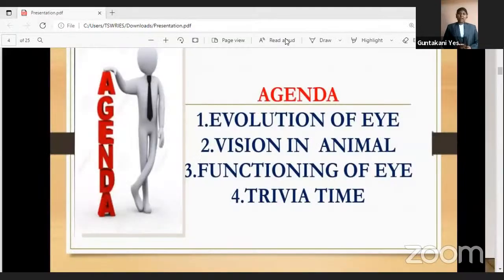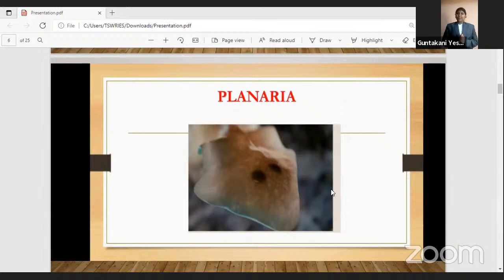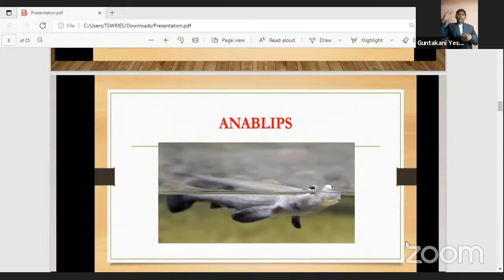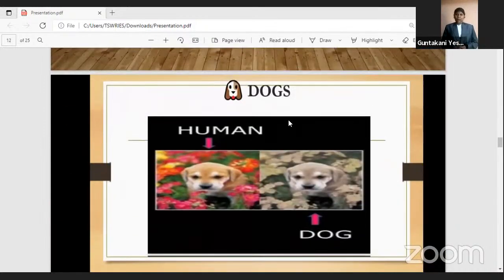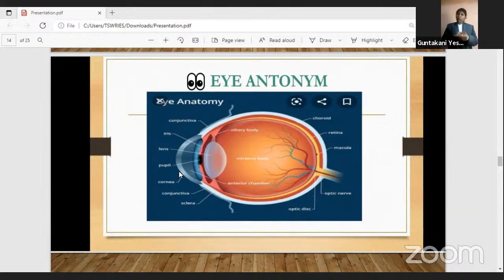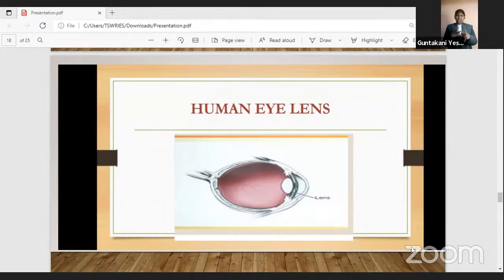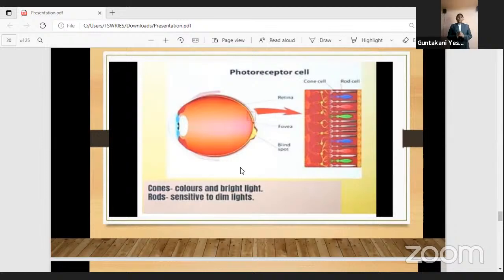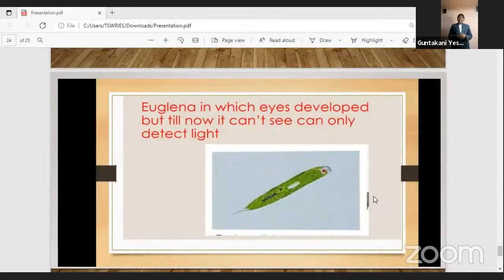TSWREIS_Super Students_VIII_Biology-Vision in Animal Species_Meghana